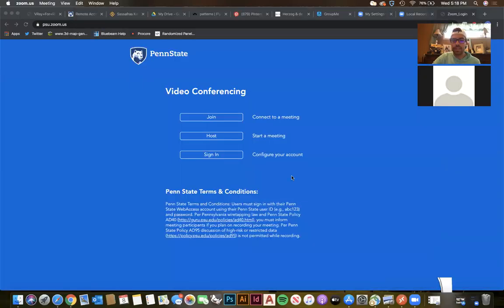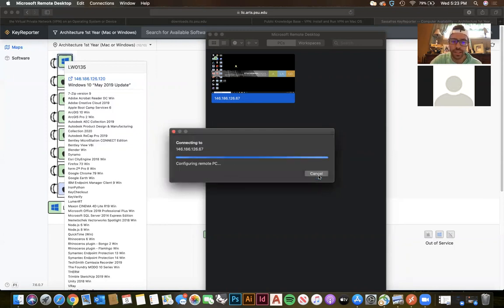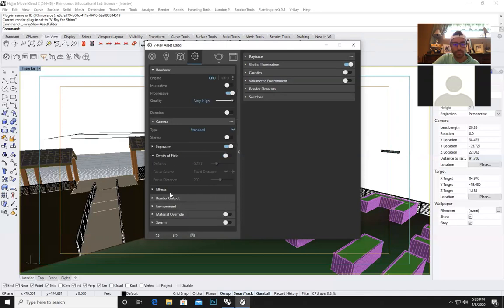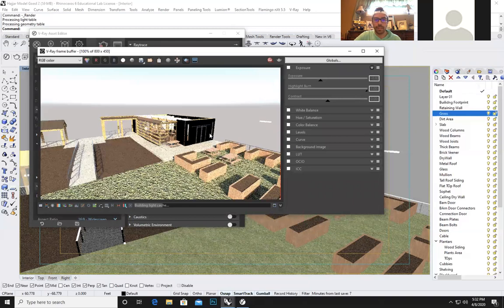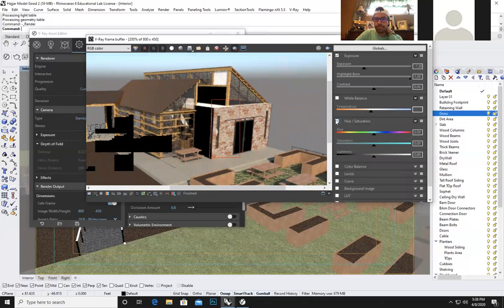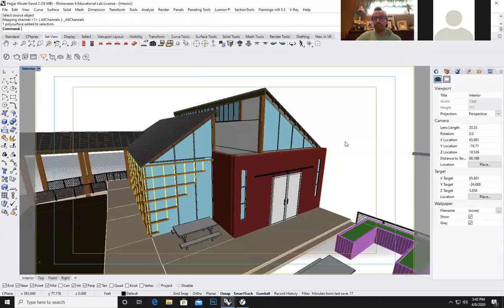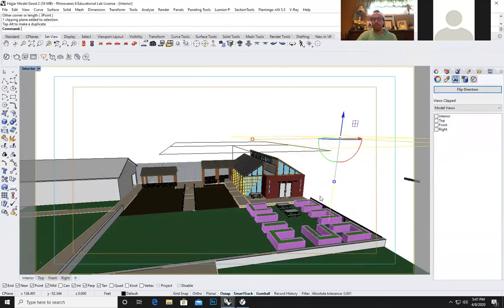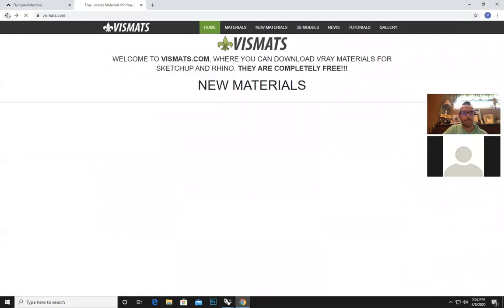Introduction to Vray + Stuckeman Remote Desktop Access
Tutorial covering remote desktop access and introduction to Vray Render